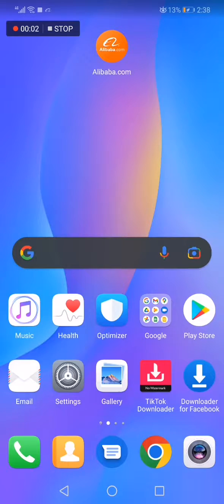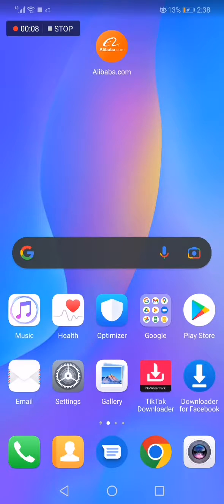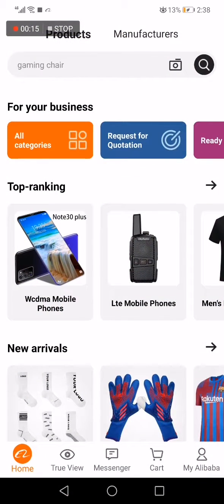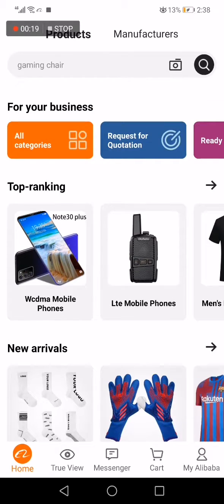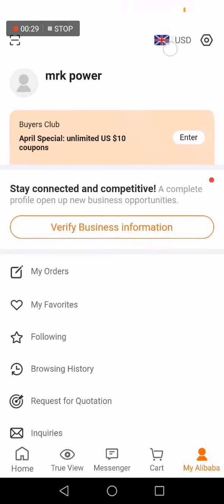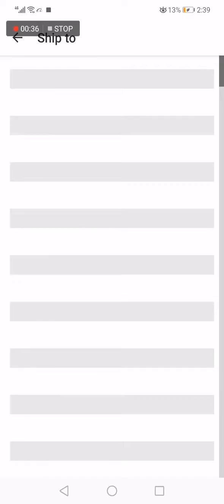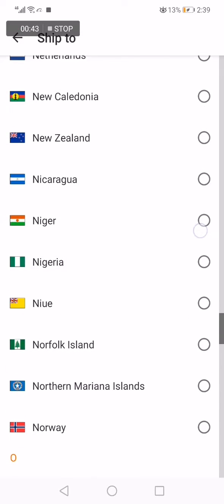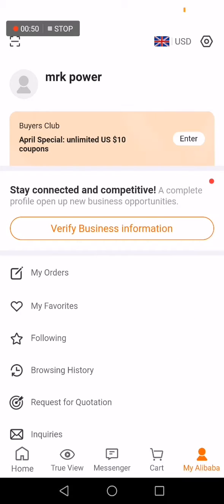How To Change Yoru Shipping Country on Alibaba App - Alibaba.com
My idols on YouTube:
Mike Vestil
Ali Abdaal
biaheza
Kevin David
Incognito Money
Sara Finance
Everyday Money
Channel Makers
Vidiq
SuperHumans Life